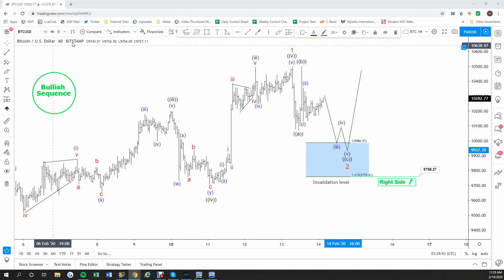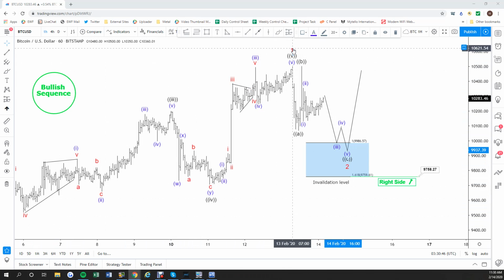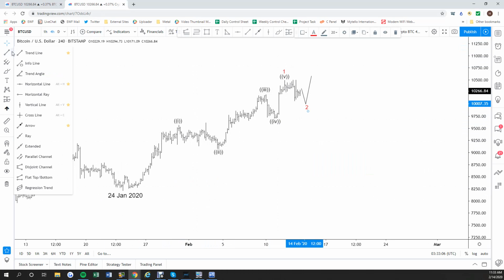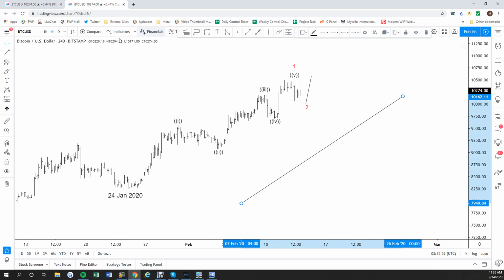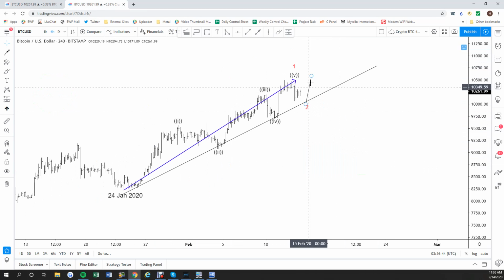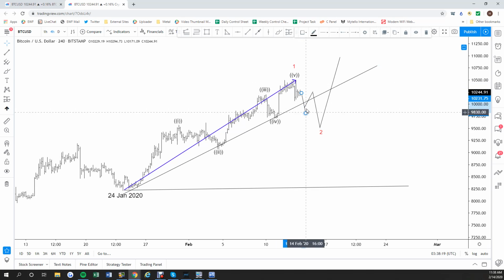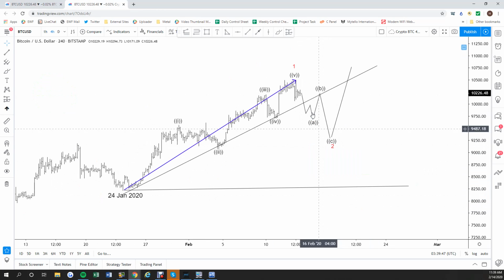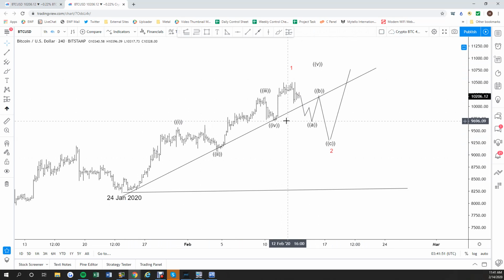Bitcoin Next Short Term Support Area | Elliot Wave Bitcoin | Elliott Wave Forecast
Bitcoin ended cycle from 24 Jan 2020 low and looking to correct that cycle before resuming higher again.

✪ Important Tags